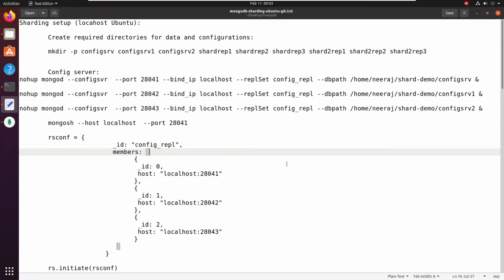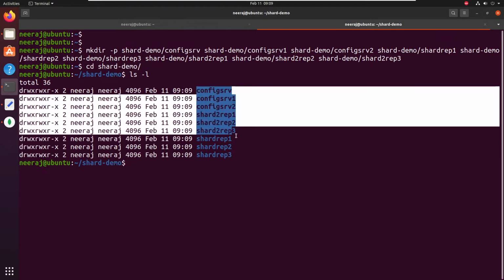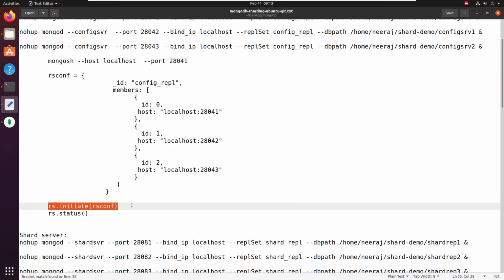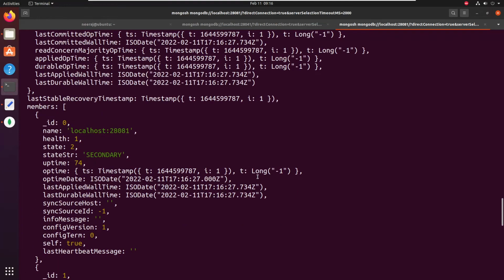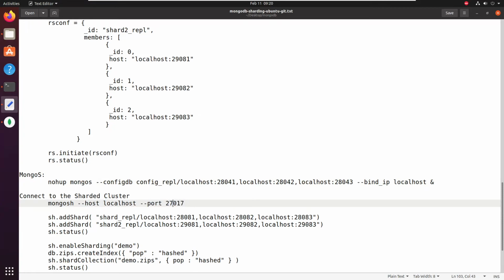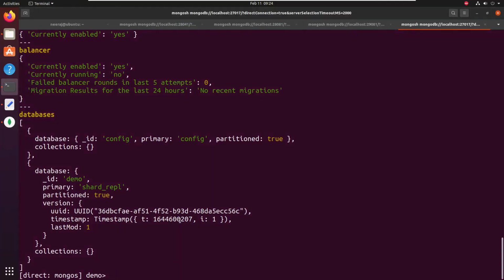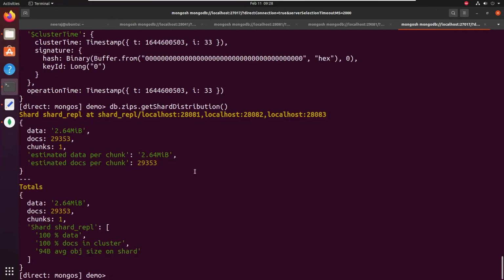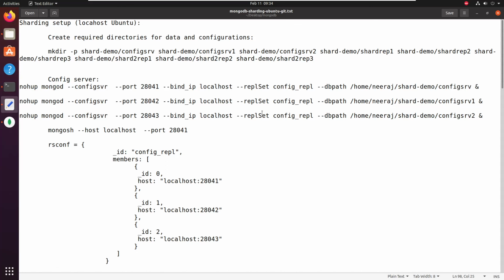MongoDB Sharding on Ubuntu | MongoDB Tutorial | Sharding in MongoDB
MongoDB Sharding on Ubuntu | Complete step by step setup demo | Do it yourself | Learn by practice
MongoDB Sharding complete step by step setup on Ubuntu. Learn MongoDB sharding by following simple steps.
Can you setup MongoDB Sharding on a single system?
How can you learn setting up MongoDB Sharding on a single system?

If yes, then you can find your answers in this video series on MongoDB Sharding. This video covers the following:

MongoDB Sharing Ubuntu setup introduction 00:00
MongoDB sharing ubuntu prerequisite 00:20
MongoDB Sharding setup create directories for setup 03:29
MongoDB Sharding setup congif servers replica set 03:53
MongoDB Sharding setup shard servers replica set 09:31
MongoDB Sharding setup start mongos process 13:17
MongoDB Sharding setup add shard into a cluster  15:06
MongoDB sharing enable sharding on a database 16:34
Create database collection and import data  17:23
MongoDB Sharding shard a collection ( for small collection with less data)  19:03
MongoDB Sharding check distribution of data ( for small collection with less data) 21:25
MongoDB Sharding shard a collection ( for large collection )   22:59
MongoDB Sharding check distribution of data ( for large collection ) 24:00

Get answers to the following in this video series:
What are the components of MongoDB Sharding ?
How can we acheive efficient MongoDB Sharding?
Have you wondered or faced challenge that how can you use MongoDB to store growing data of your applications?
Have you ever felt the need to store huge amount of data in MongoDB collections?
Have you ever noticed that how does MongoDB distrbiutes the data across multiple nodes for efficient performance as on a single node?

This video series has covered step by step tutorials on MongoDB Sharing setup on localhost including windows/ linux and AWS virtual machines.
Following questions may be answered as well:
What is ranged sharding in MongoDB ?
What is hashed sharding in MongoDB ?
How do I enable sharding in MongoDB ?
What are config server, mongos and shards in MongoDB?
When to use hashed sharding vs ranged sharding in MongoDB?
What is the difference between sharding and partitioning?
When should I shard MongoDB?
How many types of sharding exists in MongoDB?
How sharding is done in MongoDB?
What is a Sharded cluster in MongoDB?
What is a shard key in MongoDB?
Where is the shard key in MongoDB collection?
What is a good shard key?
How do you pick a shard key?
Is sharding the same as partitioning?
Why is sharding used?
What is sharding and replication in MongoDB?
What is data sharding in MongoDB?
How to do MongoDB Sharding Setup?